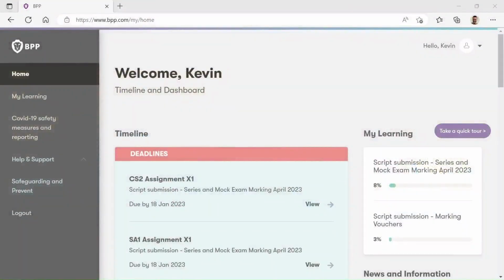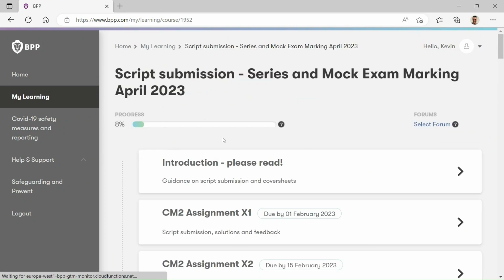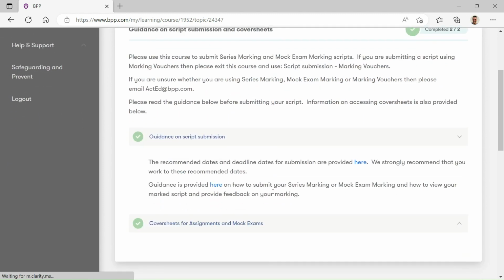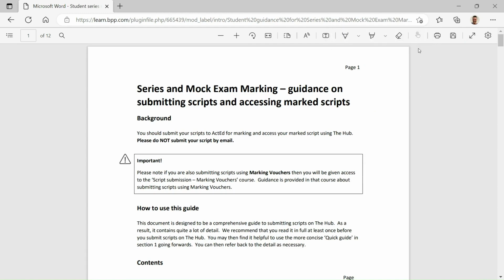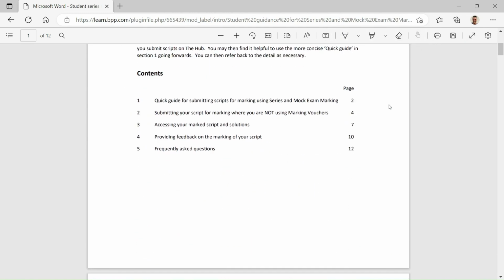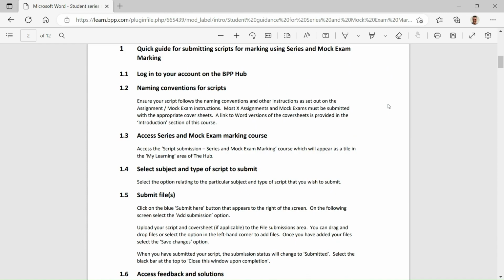Tutor Talk - assignments, mocks and marking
In this episode of Tutor Talk we discuss assignments, mocks and marking.

You can find more information about ActEd marking on our